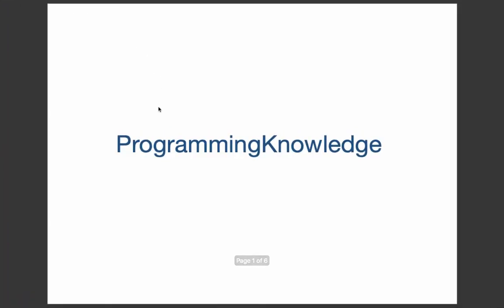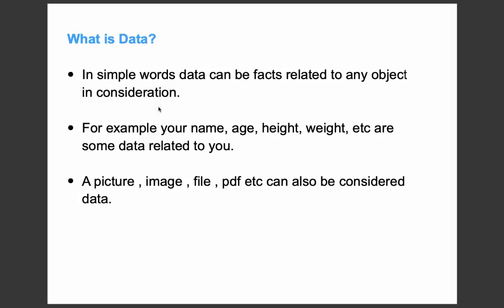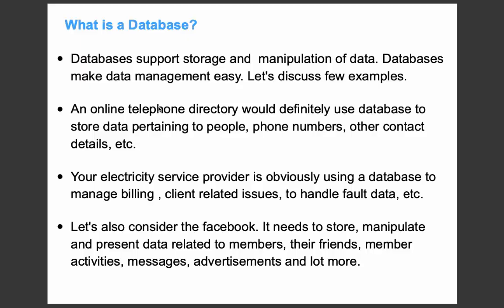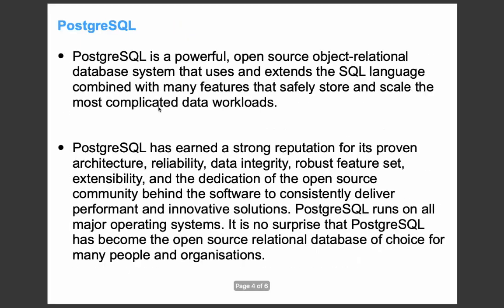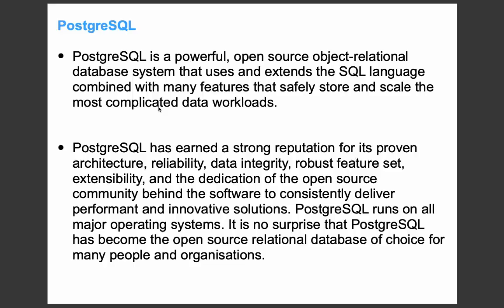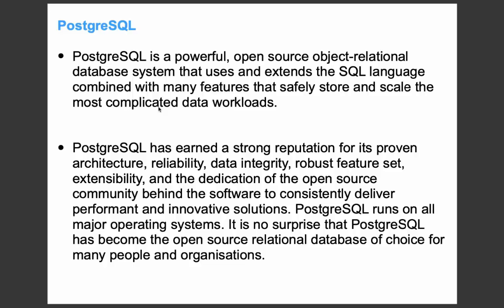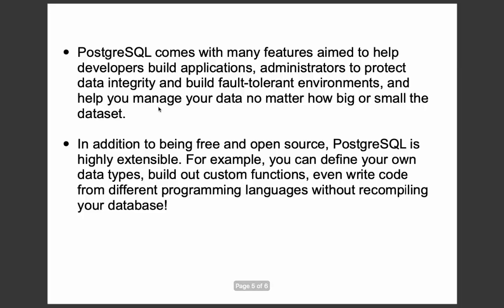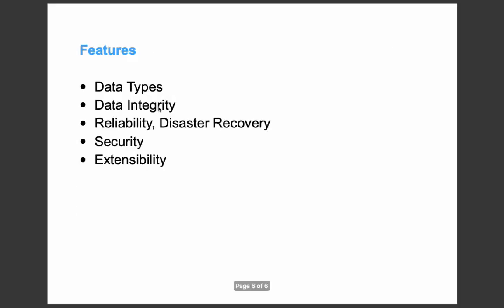PostgreSQL Tutorial for Beginners 1 - Introduction to PostgreSQL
Welcome to PostgreSQL Tutorial for Beginners video. In this video provides Introduction to PostgreSQL. The PostgreSQL installers created by EnterpriseDB are designed to make it quick and simple to install PostgreSQL on your computer. The installer provides:
PostgreSQL.
setup wizard.